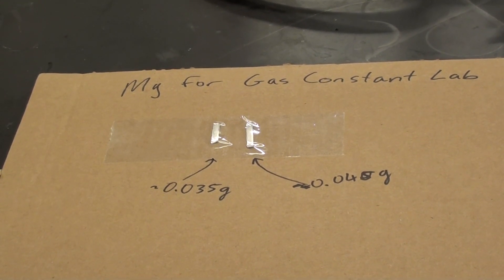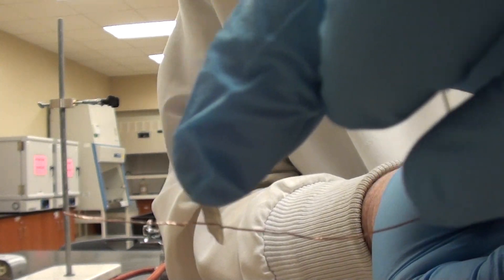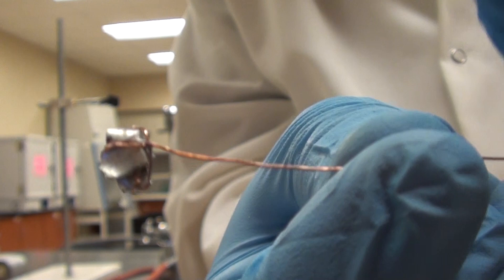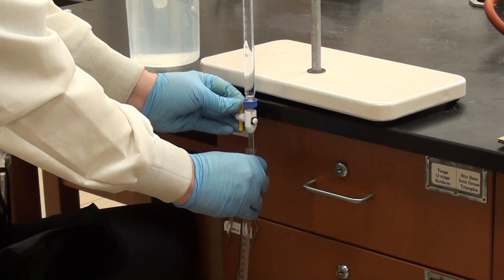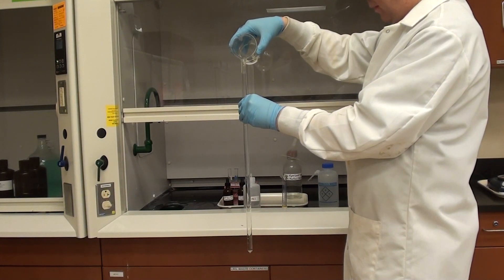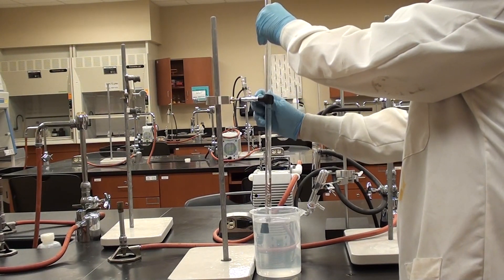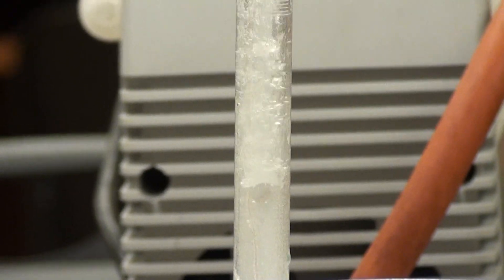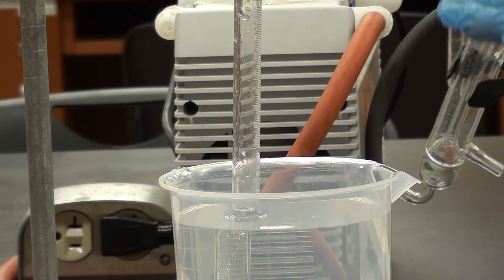Gas Constant Lab (6 M Hydrochloric Acid)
This video sows how to do the gas constant lab using 6 M HCl and putting the magnesium in a copper cage.